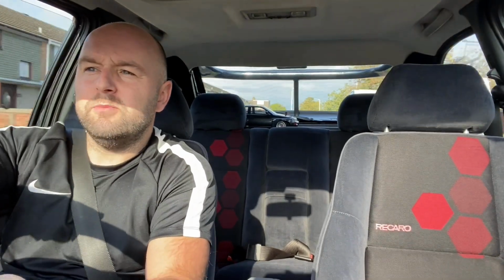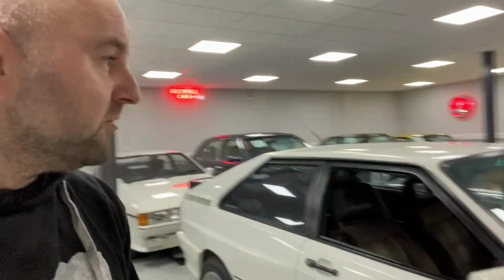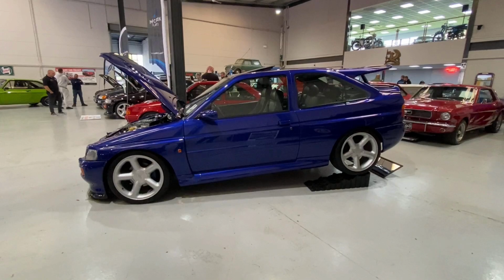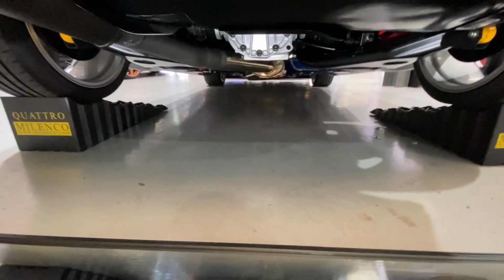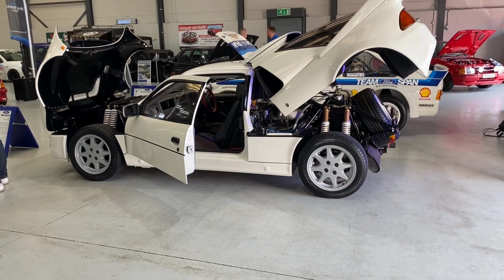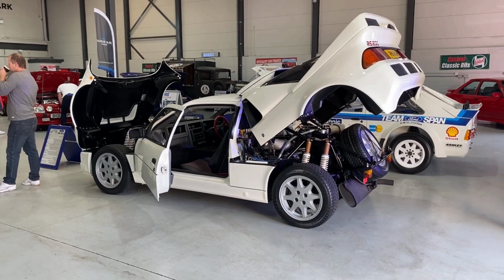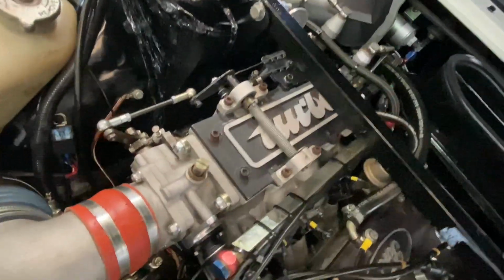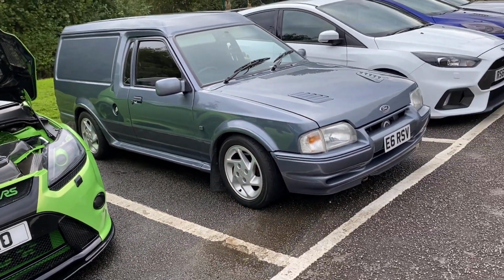Oval owners car meet at Manor Park Classics 17/10/21 *RS200 RS1700*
I took my ford escort rs cosworth to the oval owners car meet at manor park classics in Runcorn.

What a awesome car meet it was.